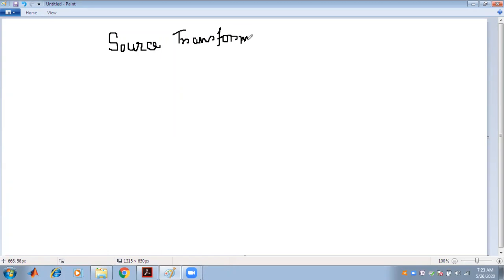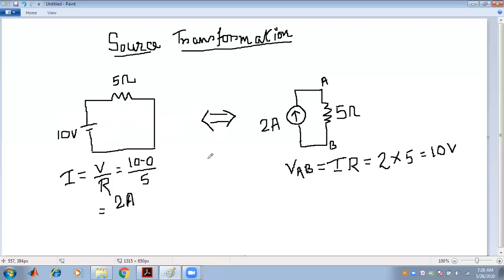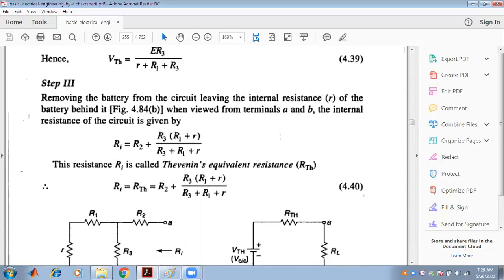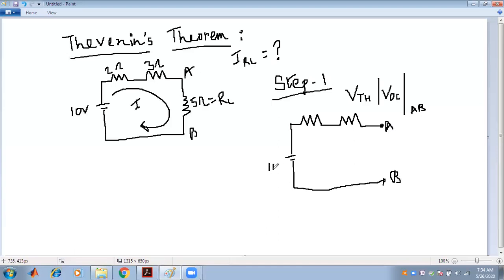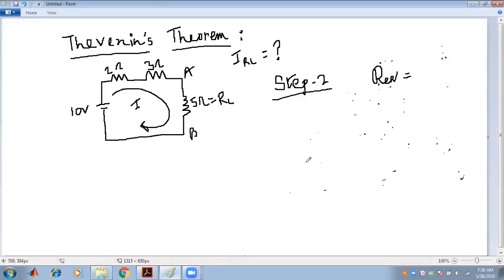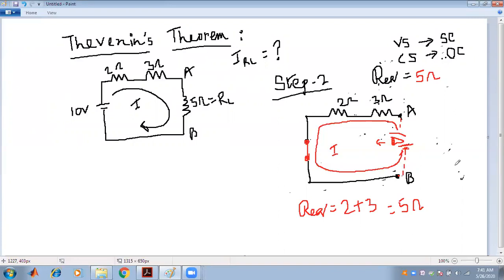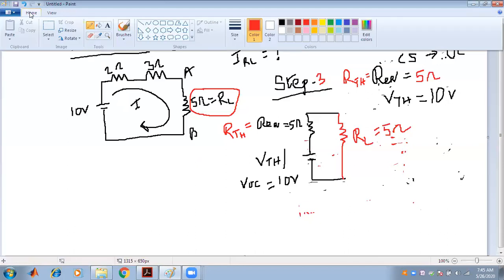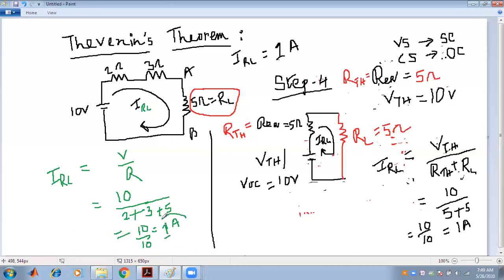Source Transformation and Thevenin's Theorem by Prathita Roy